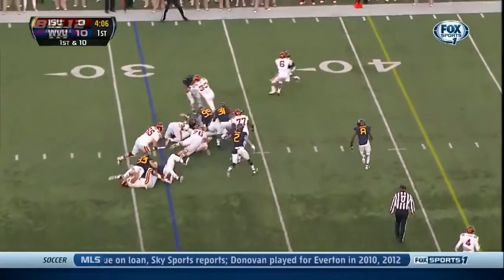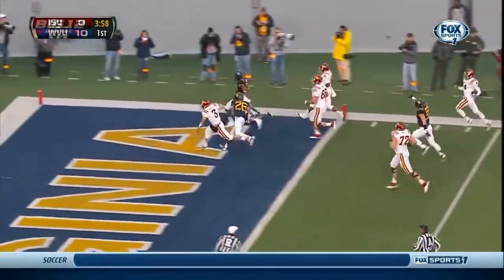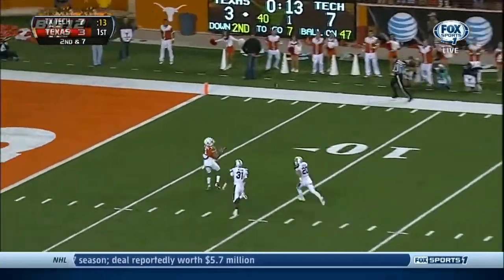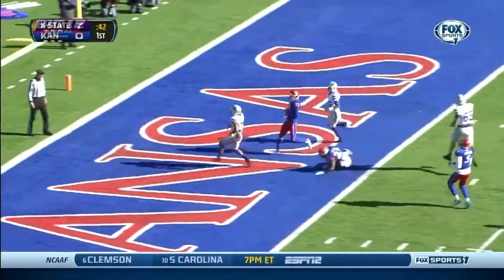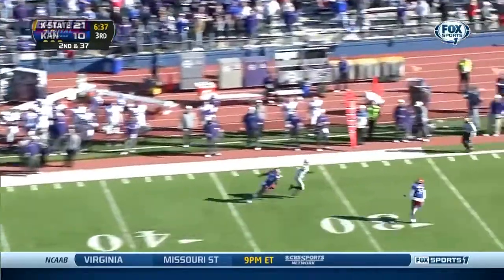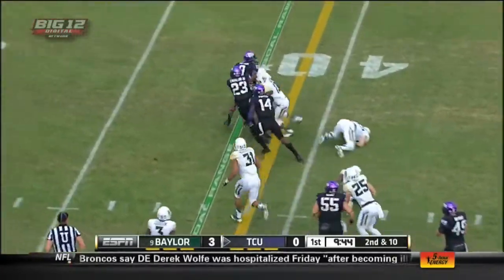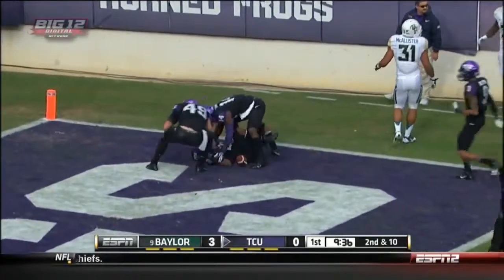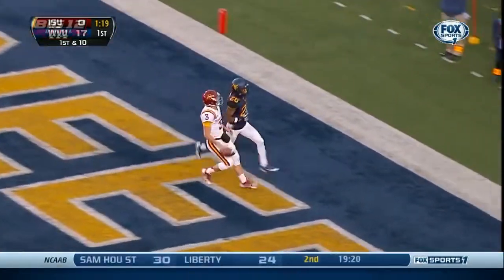2013 Big 12 Football - Week 14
Big Plays from week 14 Big 12 football.